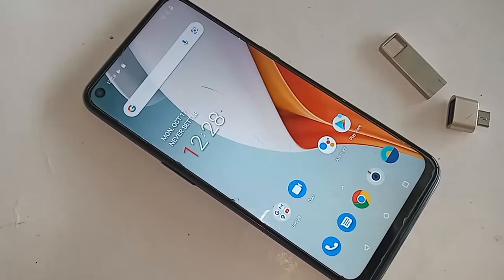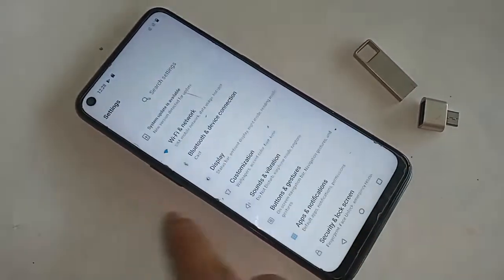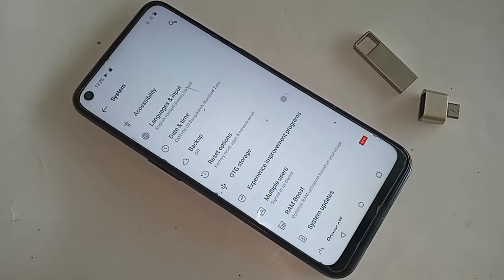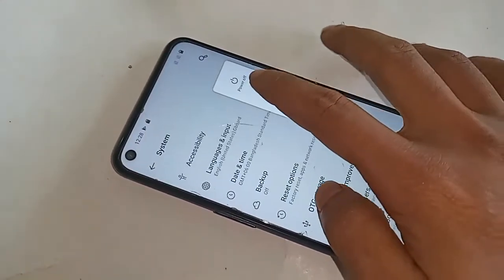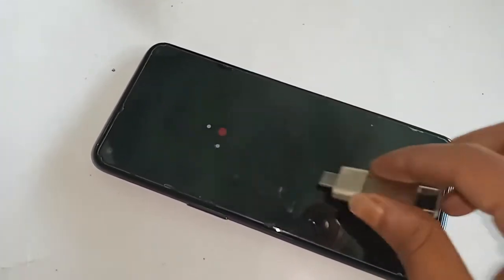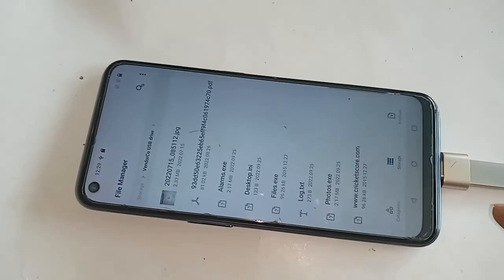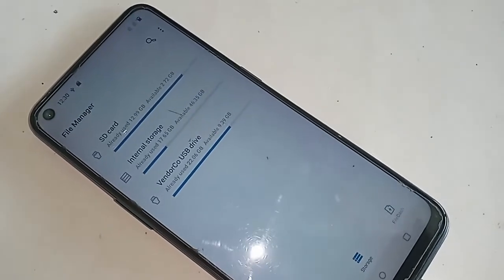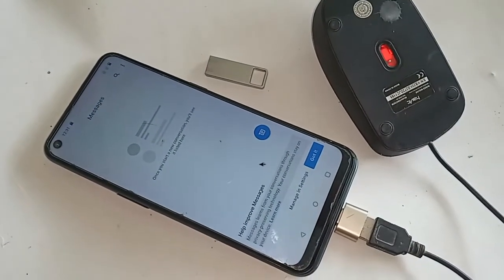Oneplus Nord N100 connect otg use Pendrive // How to connect otg Oneplus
Now today i will show you how to connect otg use pen drive and mouse oneplus nord n100 phone.